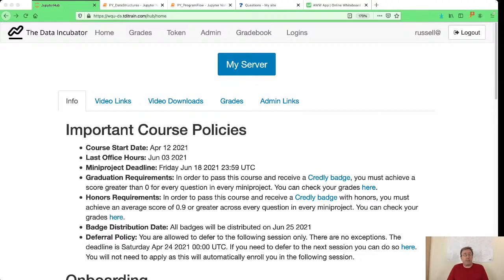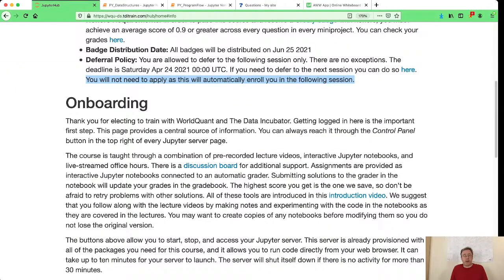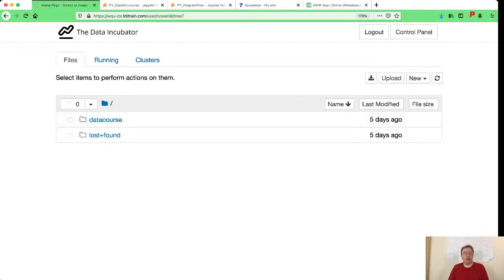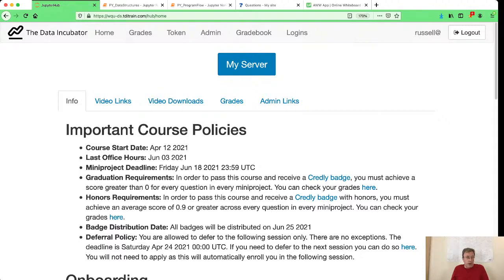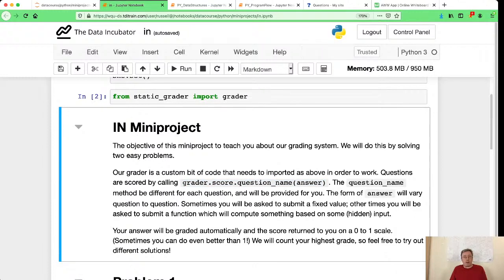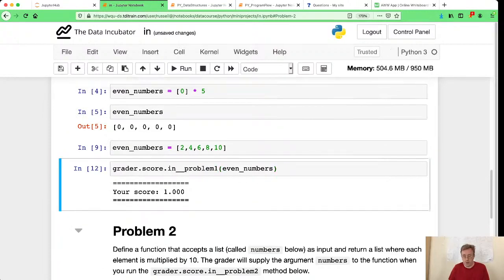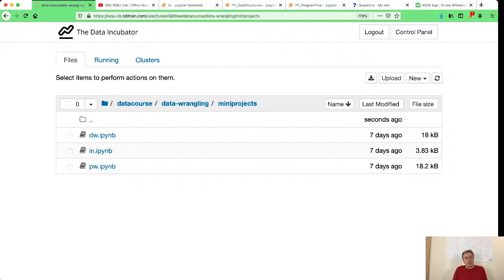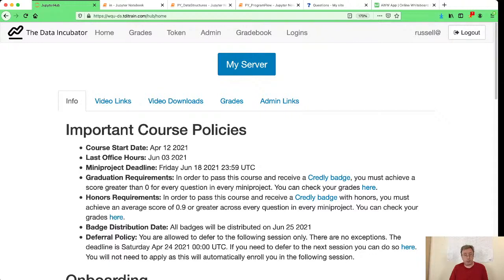PYTHON - WQU - BUỔI 1